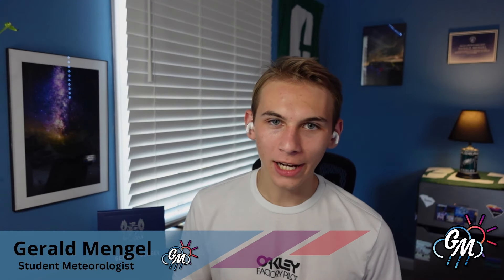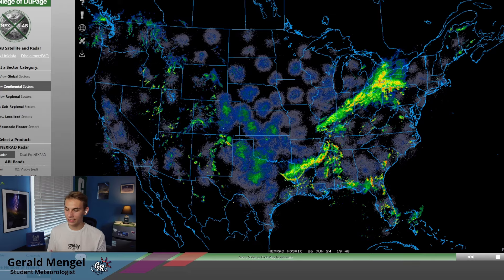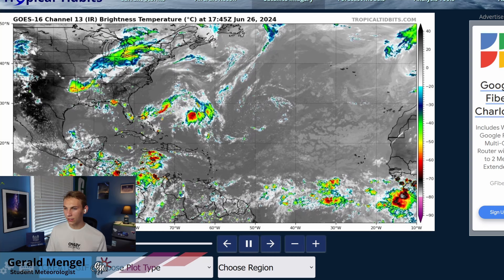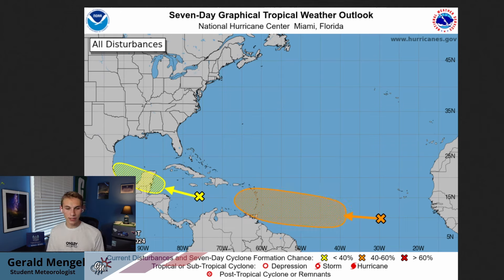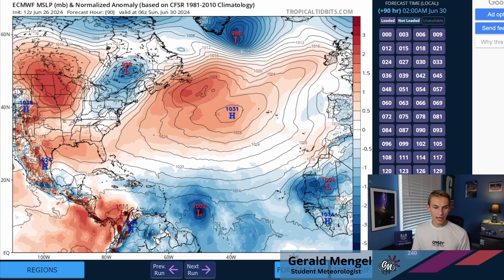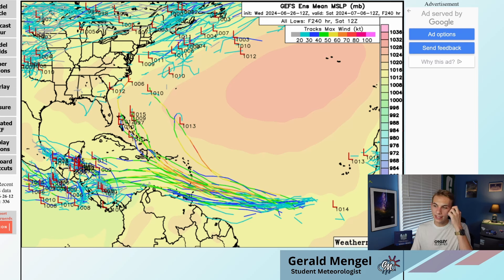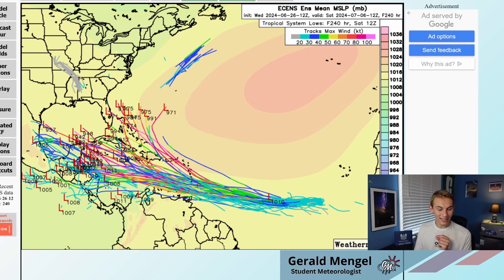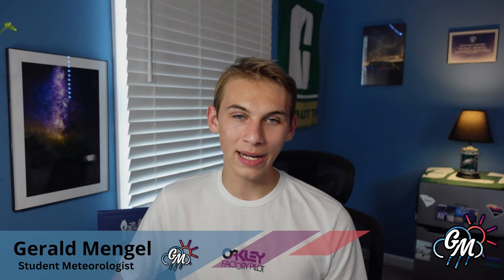This Active Storm Track Could Bring Problems...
0:00 - Intro
1:50 - Current Conditions
3:30 - Current Look at the Atlantic
7:40 - Model Breakdown
11:45 - Ensembles
15:50 - Long Range